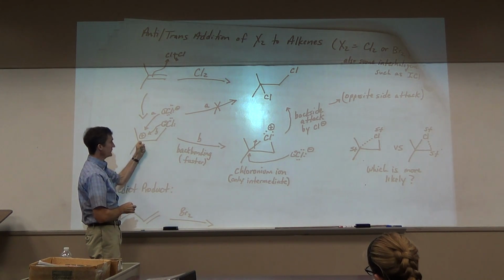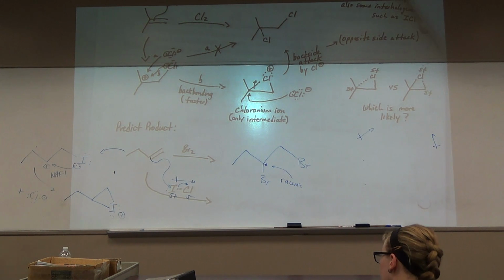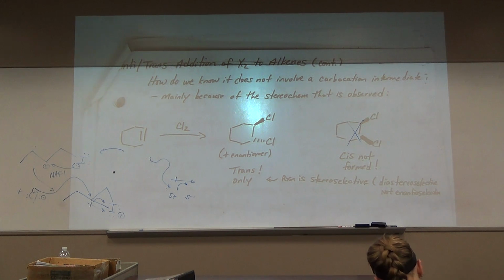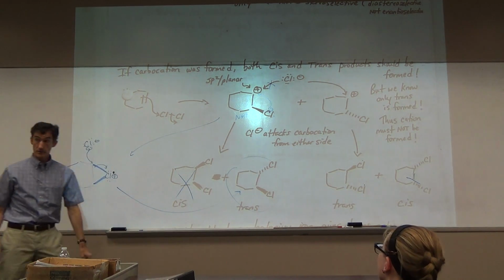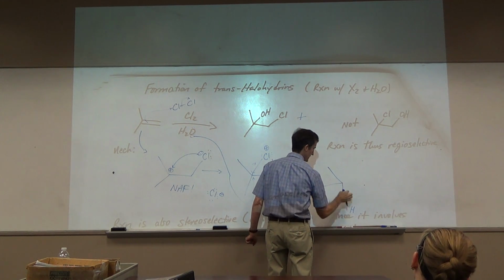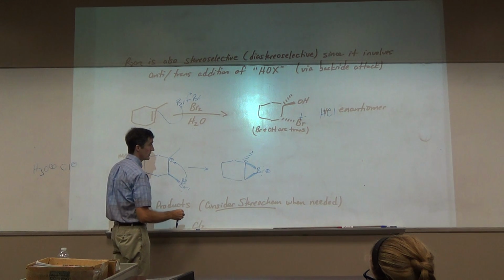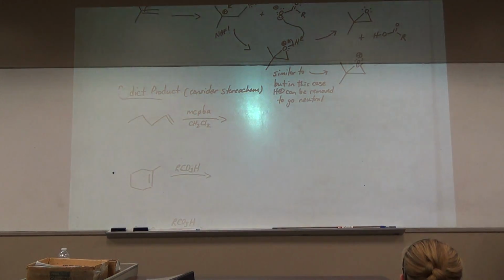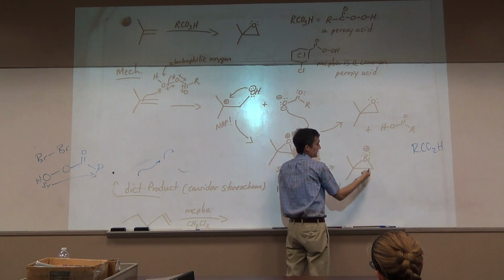Organic I_Sept24_Halohydrins and Epoxides